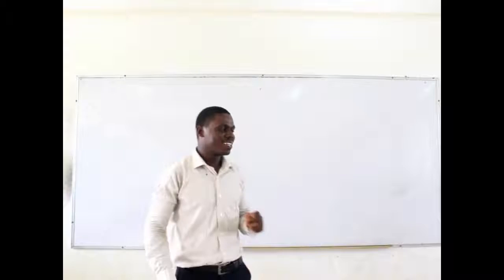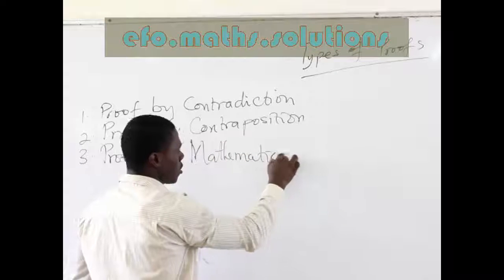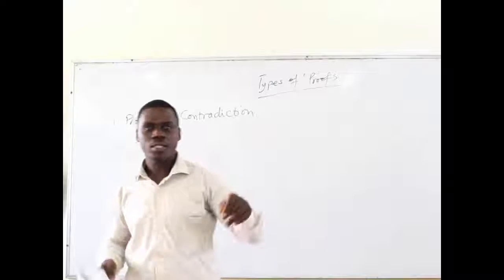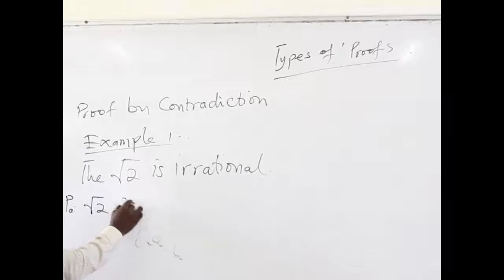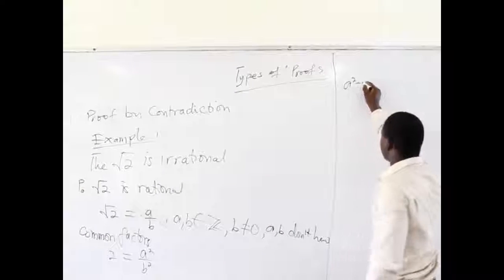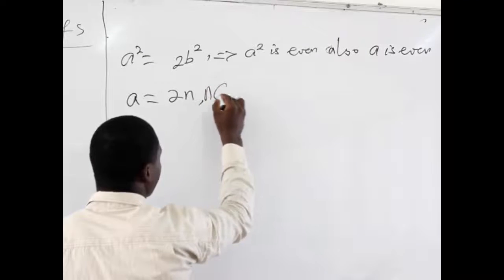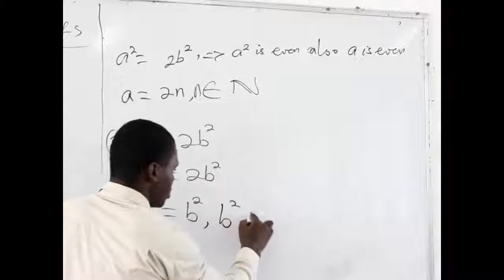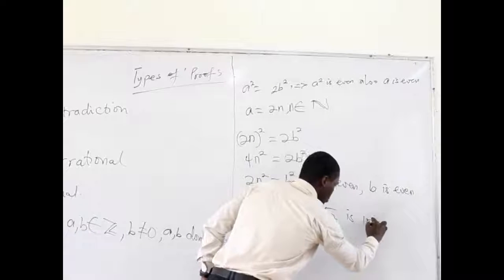ems Intr AnalysisTypes of proofs part 1